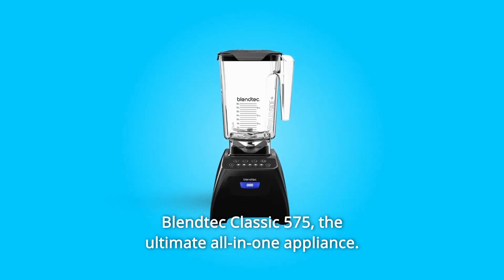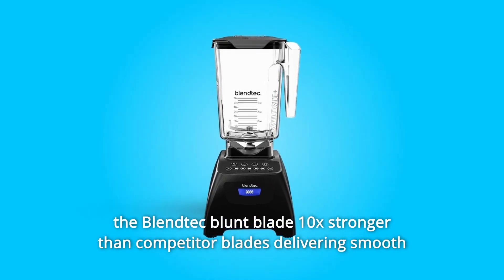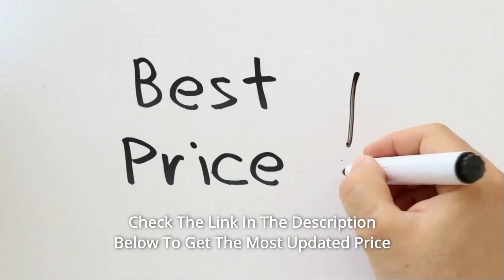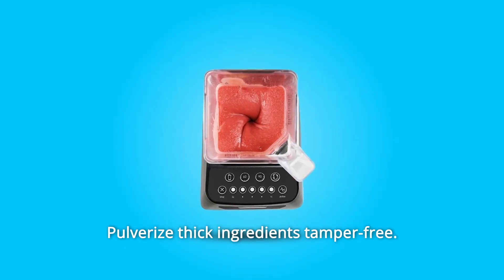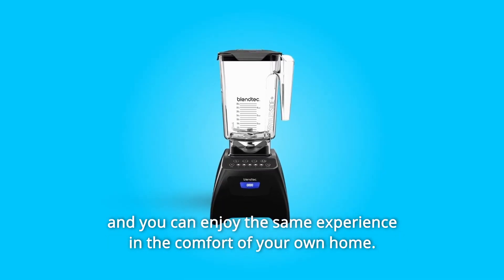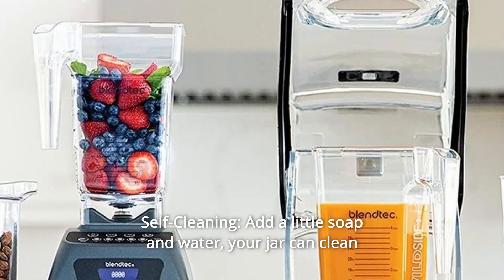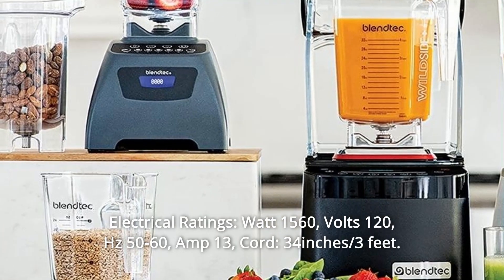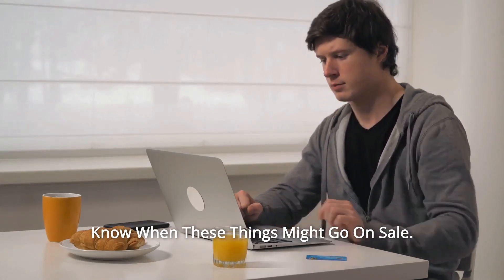Blendtec Classic 575 Blender - WildSide+ Jar (90 oz) Review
Check Amazon's latest price (These things might go on Sale)

The Blendtec Classic 575 blender is a powerful machine that can handle any blending task you can think about. It comes with 3 pre-programmed cycles. This professional grade blender will make your food prep much easier, leaving more time for family!

you can make any smoothie, juice, or ice recipe in no time flat with this powerful blender, Save time and never a need to chop, slice or dice in advance of blending. With the Blendtec patented blade technology and self-cleaning feature, this blender is a must have for any kitchen. The BPA free WildSide+ Jar is a 90 ounce volume jar with 36 ounce blending capacity (wet or dry) ideal for blending beverages for 4-6 people. This machine comes with a 2 year warranty and is made in the USA. So, if you are looking for an American made blender that will handle all your blending needs, the Blendtec Classic 575 Blender is the one for you!

it has a Stainless-Steel forged blade which  is 10X stronger than other blender blades, 3 pre-programmed cycles and an easy to read LCD screen. There is a variable speed dial which allows you to adjust the power of the machine based on what ingredients you are blending. With a self cleaning feature you can add a little soap and water and in less than 1 minute your jar can clean itself!

Searches related to Blendtec Classic 575 Blender - WildSide+ Jar (90 oz) Review